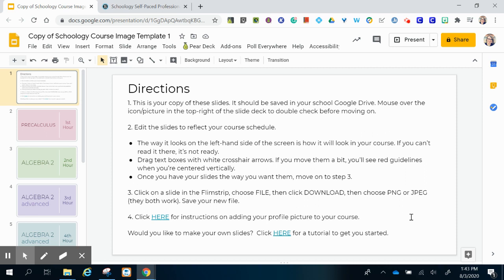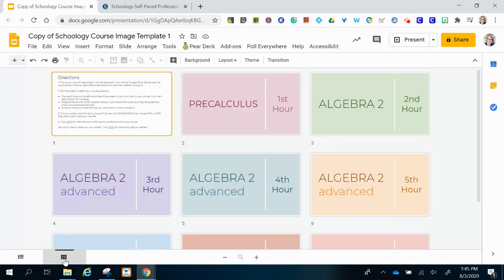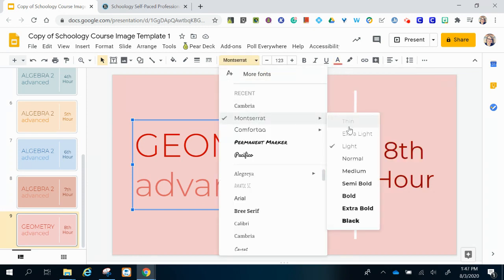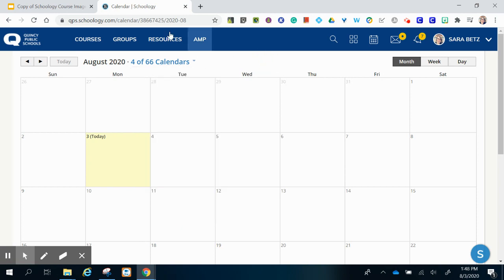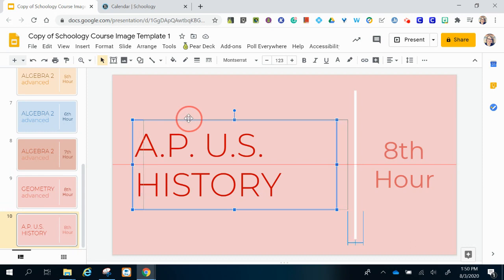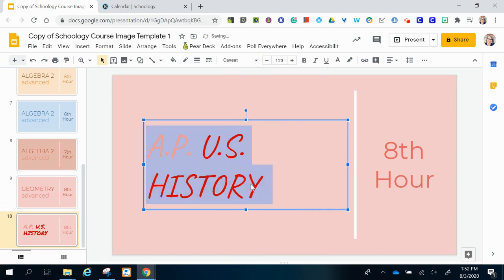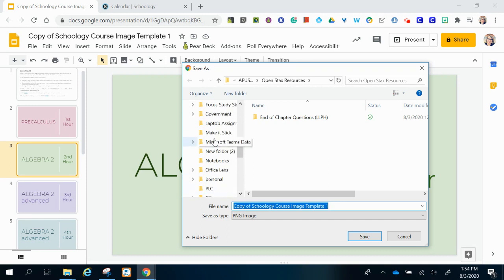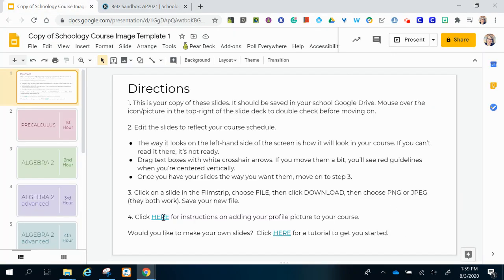Adapting Schoology Course Image Templates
If you don't want to design your own Profile picture, start here.
Click below for a copy of my Slide deck. It will force a copy and autosave to your Google Drive.